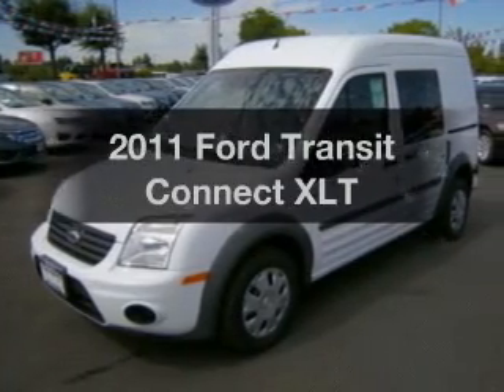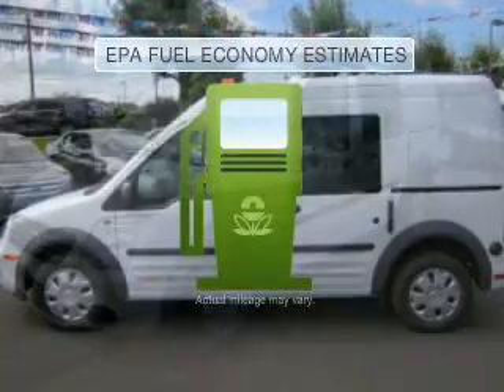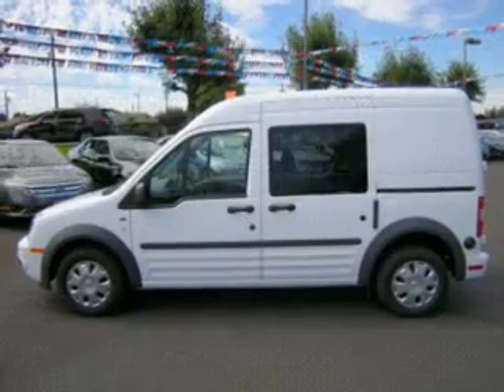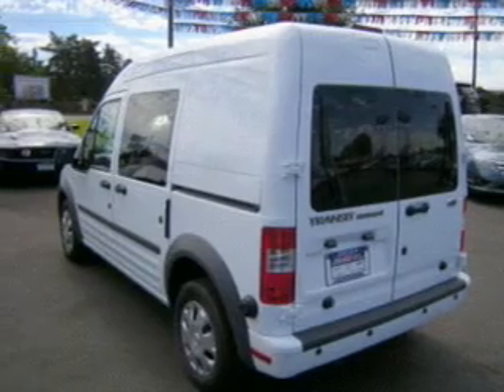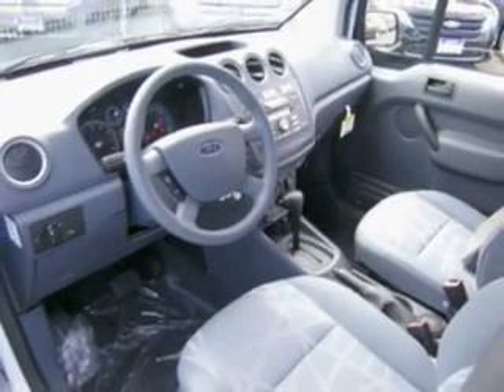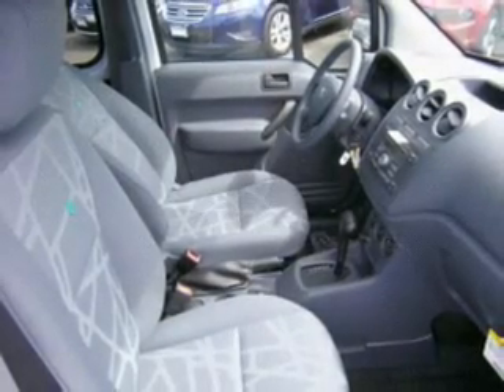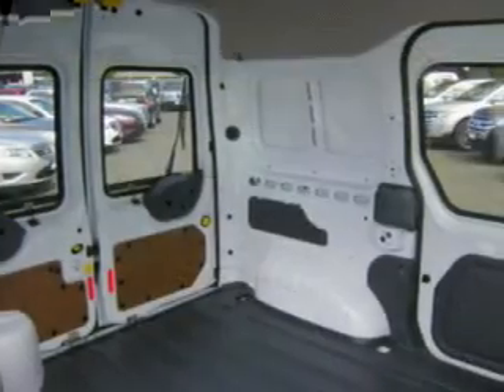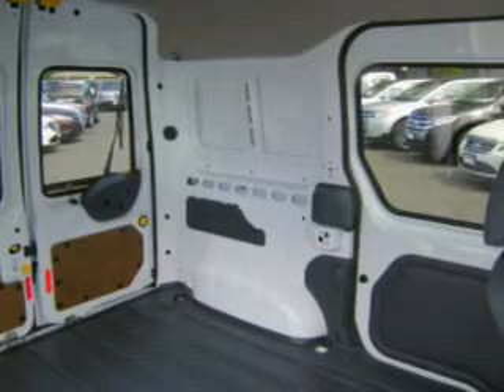2011 Ford Transit Connect - Hillsboro OR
Year: 2011
Make: Ford
Model: Transit Connect
Trim: XLT
Engine: 2.0 liter inline 4 cylinder 16 valve
Transmission: 4-Speed Automatic
Color: Frozen White Metallic
Mileage: 0
Address:
4151 S. E. Tualatin Valley Highway